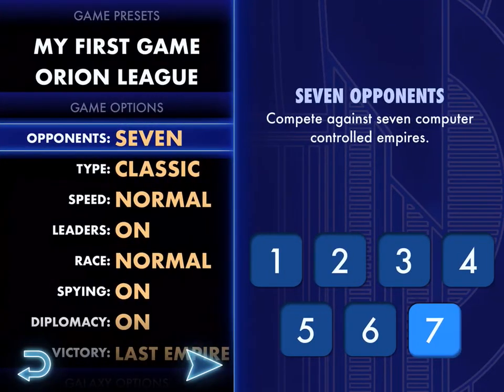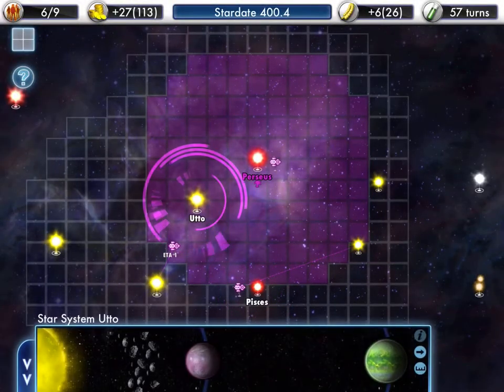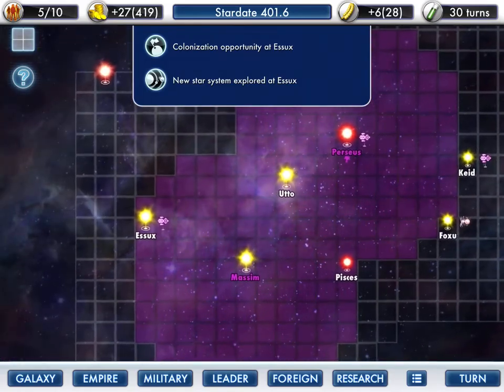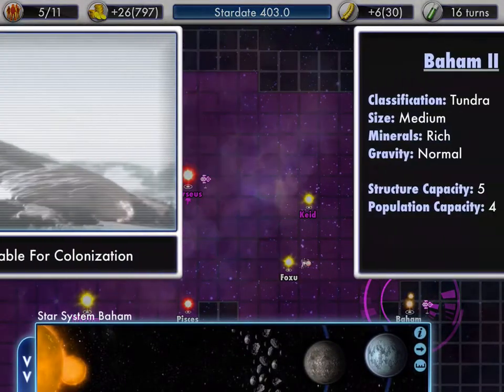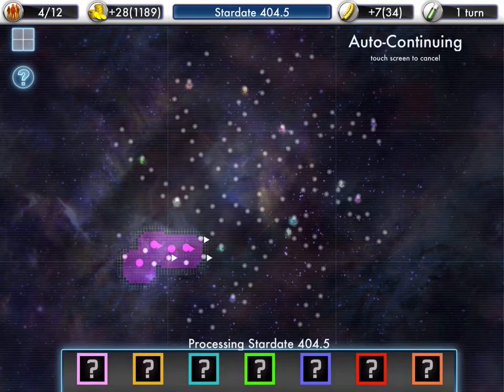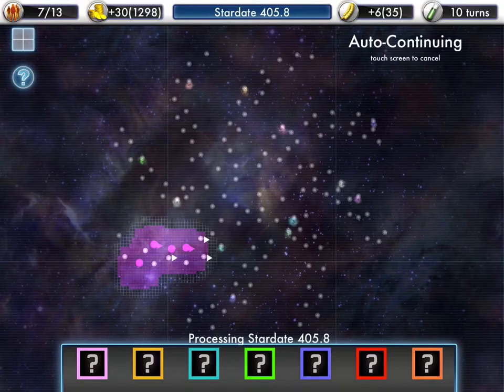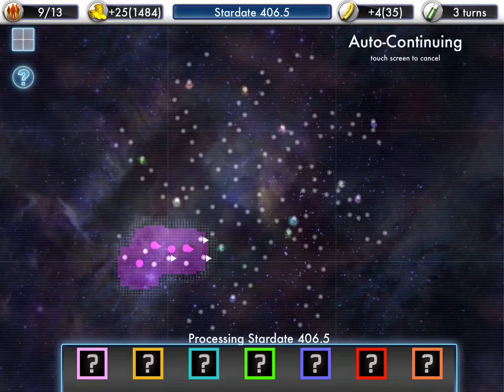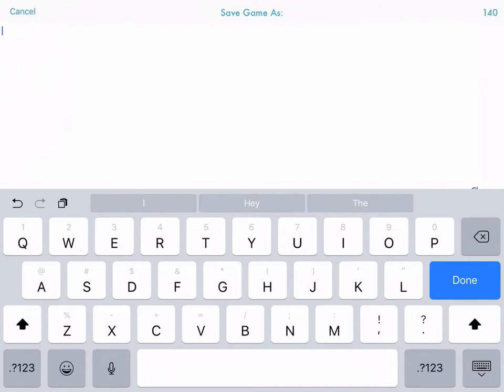Starbase Orion - Into the Unknown